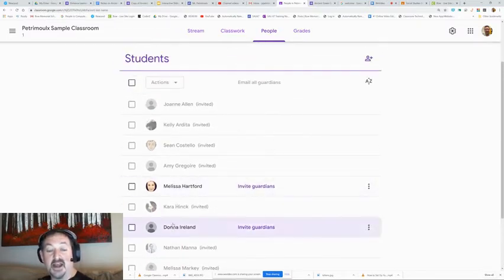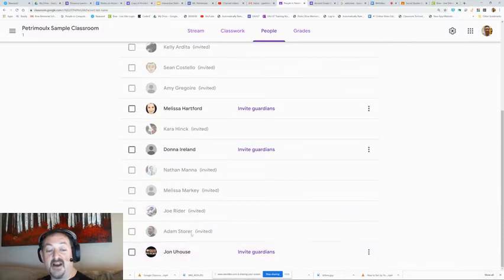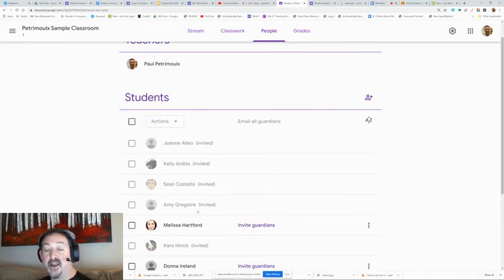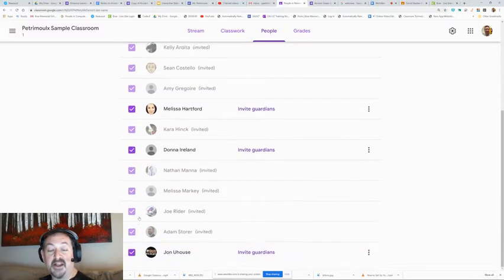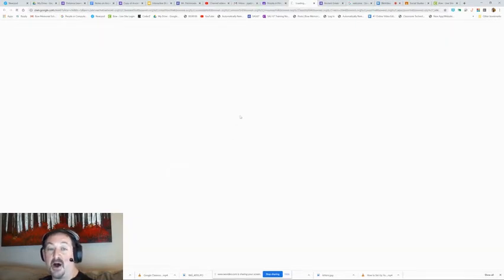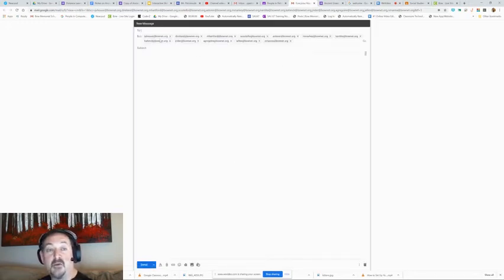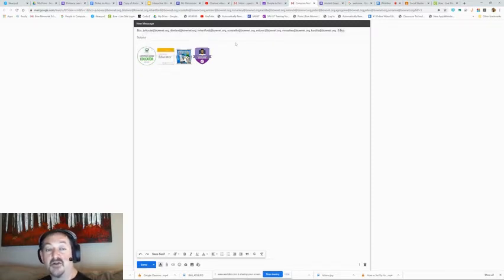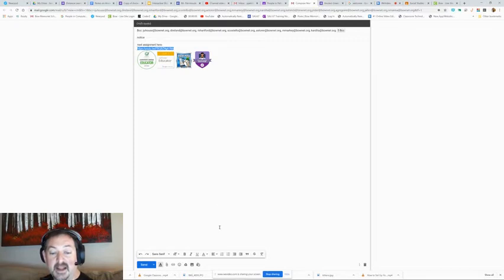Google Classroom: Email Your Class on Google Classroom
This video will show you how to email your entire class or select students all at once in your Google Classroom.